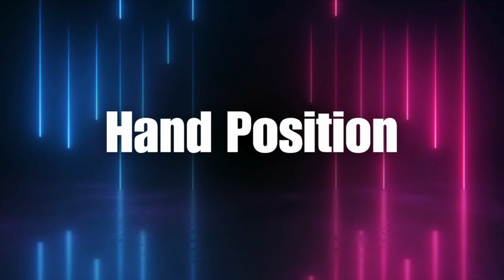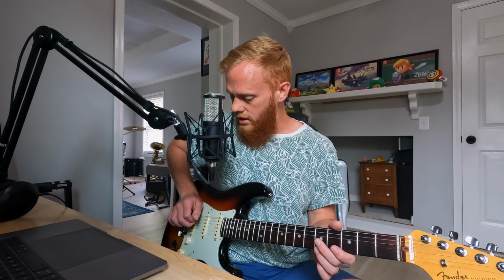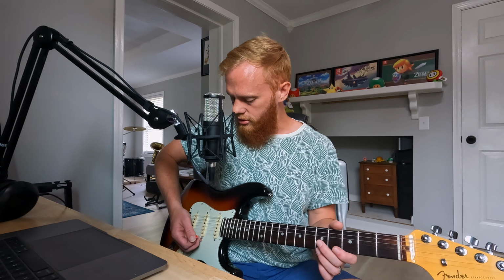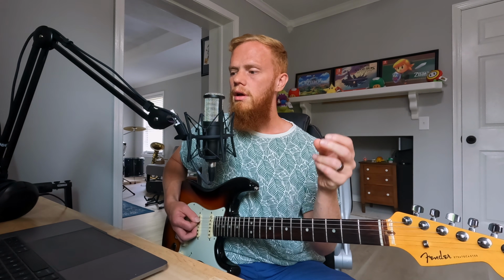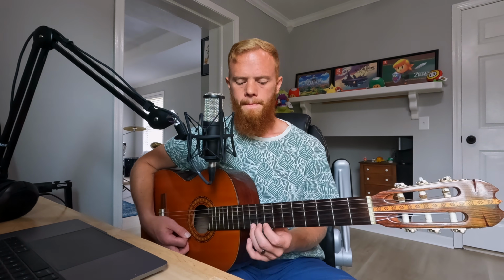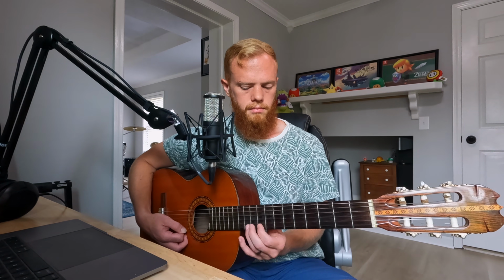How to Improve your Picking Technique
**If you have anything you would add or change post a comment and let me know!**

In this video, I'm sharing the five crucial actions that transformed my guitar picking technique forever. Whether you're a beginner or an experienced guitarist, these tips will help you improve your speed, accuracy, and overall efficiency. Let's dive in!

**Timestamps:**
0:00 - Introduction
0:45 - Action #1
1:30 - Action #2
2:08 - Action #3
2:30 - Action #4
4:12 - Action #5
6:00 - Conclusion

Share your own picking technique improvements in the comments below—I'd love to hear from you!